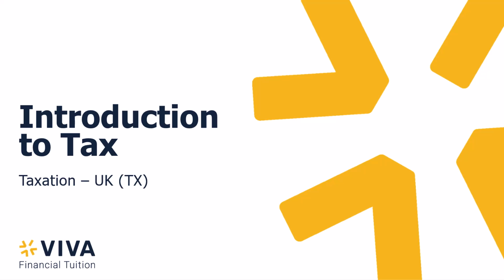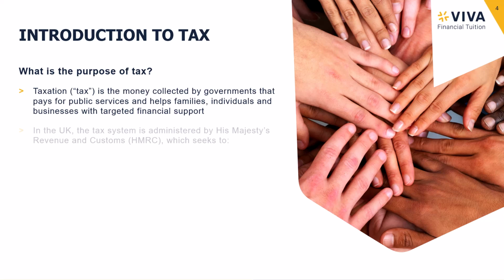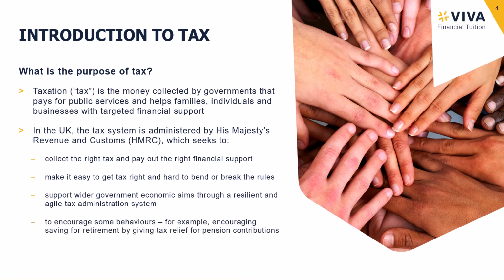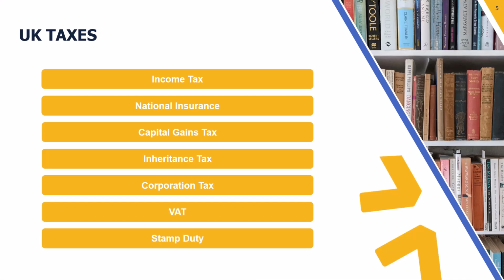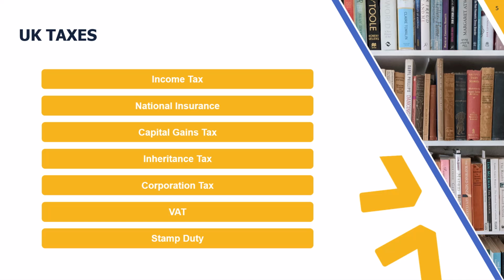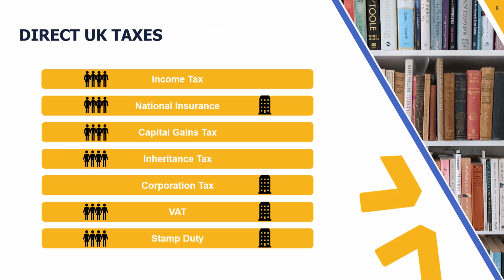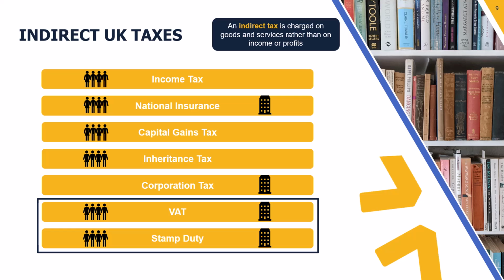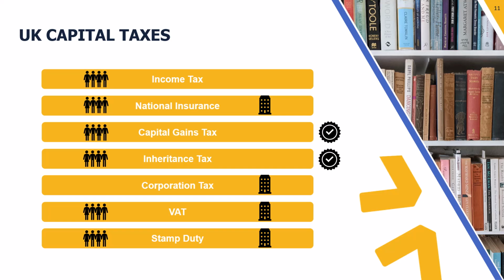ACCA Advanced Taxation (ATX) Course: 1. Introduction to Tax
Lecture 1 from Unit 1 of VIVA's premium on-demand ACCA Advanced Taxation (ATX) course, delivered by world-renowned tutor Danielle Saul.